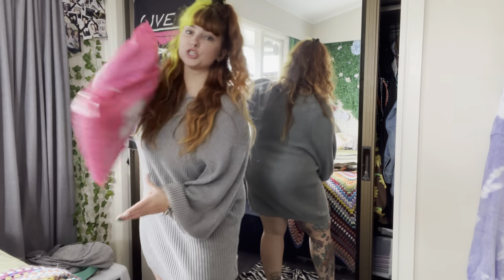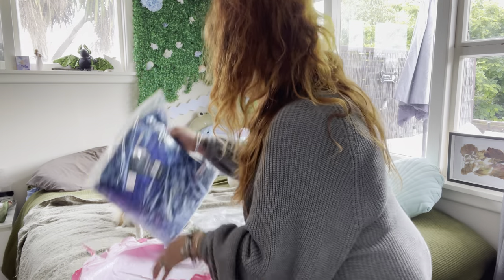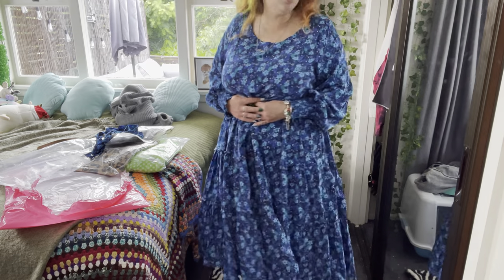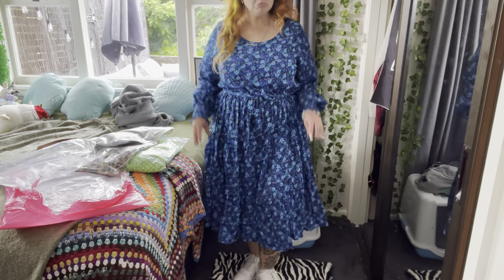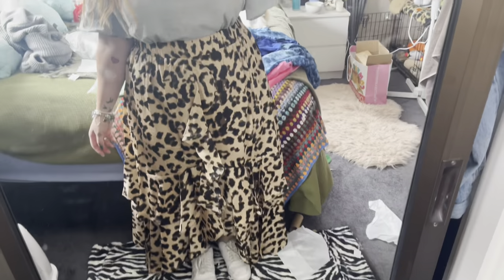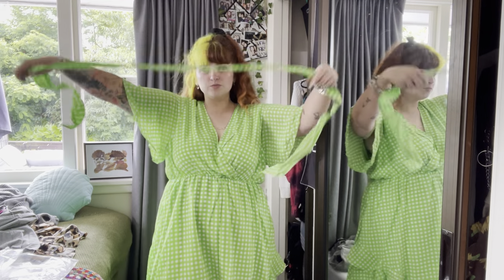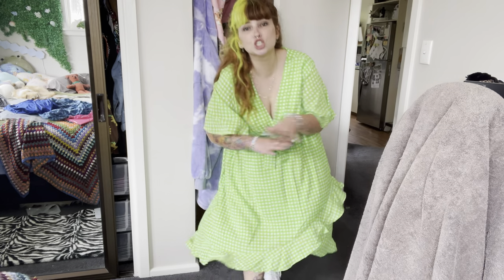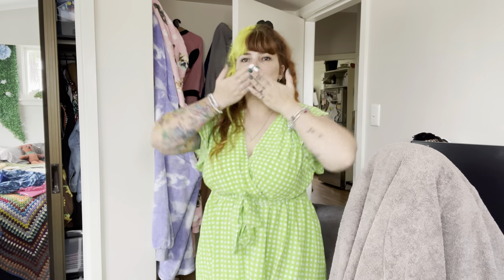Friday Flamingo Haul!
In todays video we are reviewing one of my favourite New Zealand brands Friday Flamingo!

I have. 4 items today and they are linked down below and are all a size2!

Let me know what you guys think of these in the comments down below?